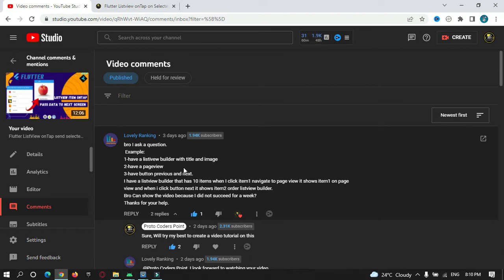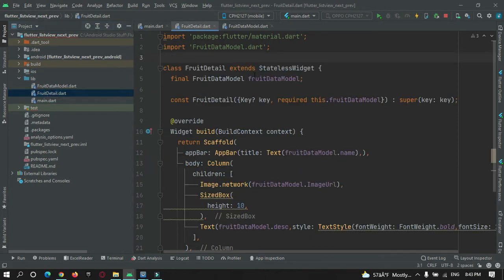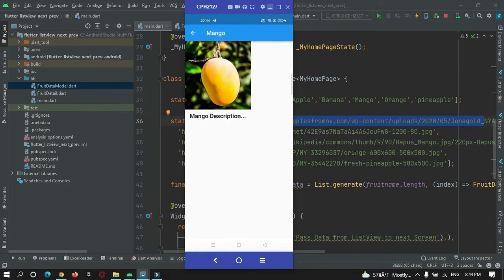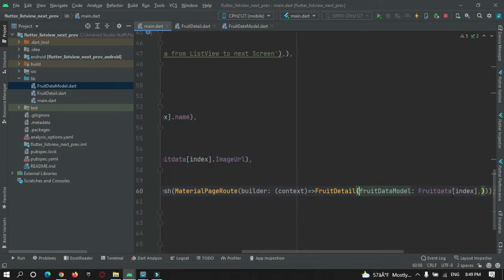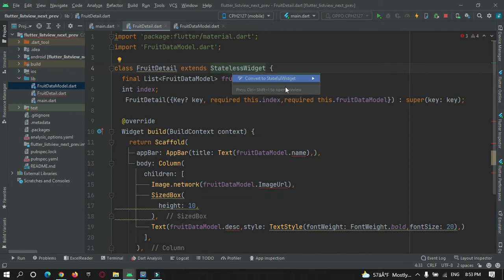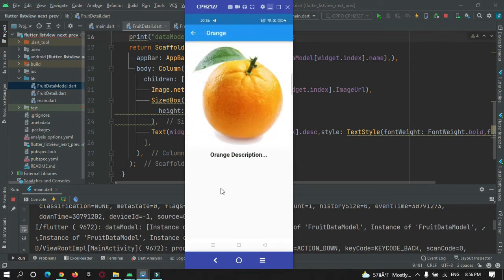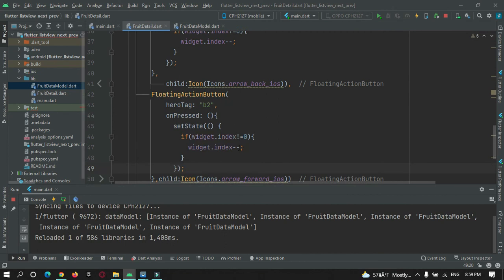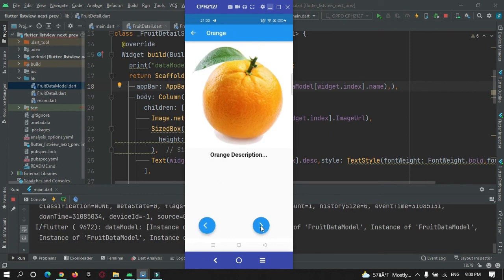Flutter Listview OnTap Pass Selected Data to Next Page, with Next & Previous Button to switch items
Was this Tutorial helpful? Spread Motivation on me by supporting Hi Guys, Welcome to Proto Coders Point.
Previously I have a made a flutter tutorial on Listview Selected Item onTap pass data to next screen, If not watched then watch it now

So then user select an item from listview, the selected item will be shown on page 2, but if user want's to read next list item from listview then he need to do back to first page Therefore it not so userfriendly.

In this flutter tutorial,  Will add new feature.

  In Page No 2 will add 2 buttons i.e Next & Previous button by clicking which user can easily change the data in page 2 without even going back to page one.